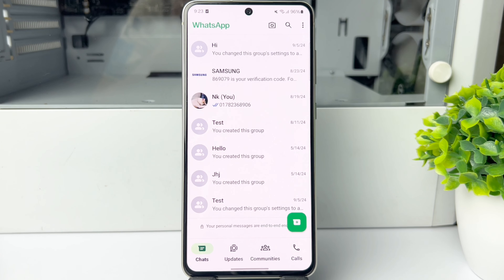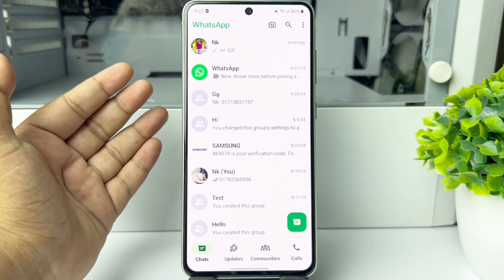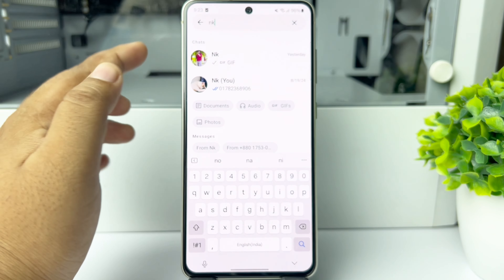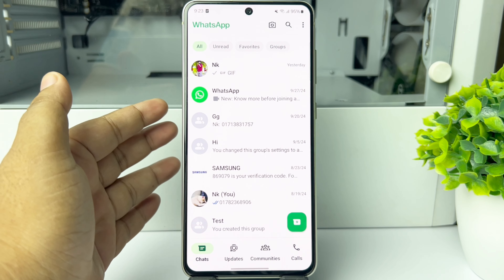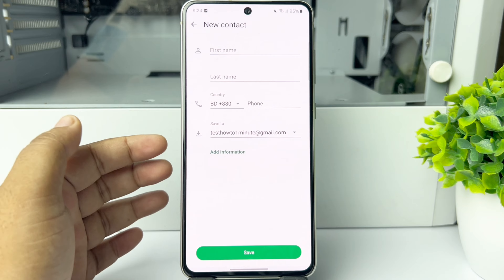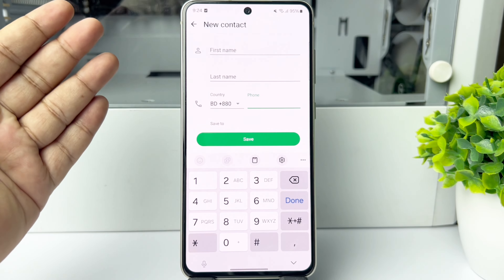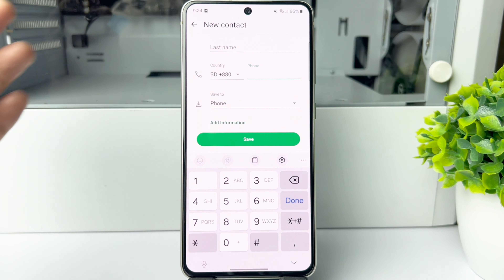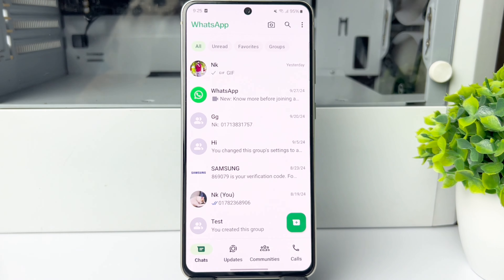How to find someone on whatsapp 2025 (Quick & Easy)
Easily people in your contacts list so you can start a conversation on WhatsApp. Are you trying to find someone on WhatsApp? If you're using an Android device, you can search for phone numbers directly in WhatsApp.

0.00 Intro
0.10 Find Someone in Chat List
0.30 Find Someone Using Phone Number
1.25 Outro

Related Keywords-
How to find someone on WhatsApp on iPhone
How to find someone on whatsapp with phone number
Find someone on WhatsApp by name
WhatsApp number search online
How to find someone on WhatsApp from another country
How to show my contacts on WhatsApp
whatsapp contacts' numbers
WhatsApp contacts list